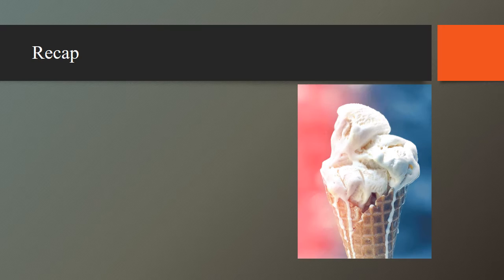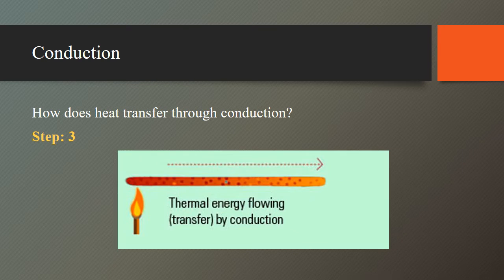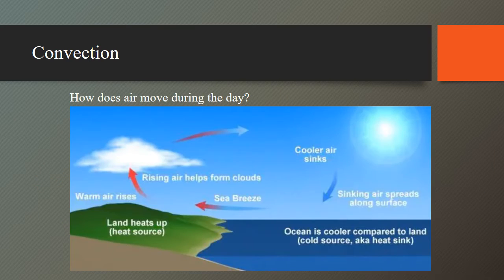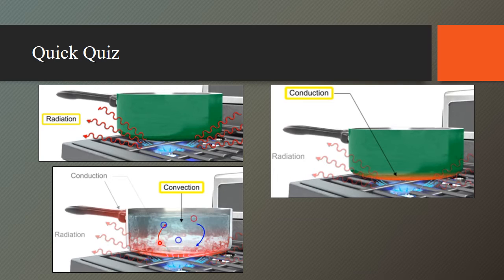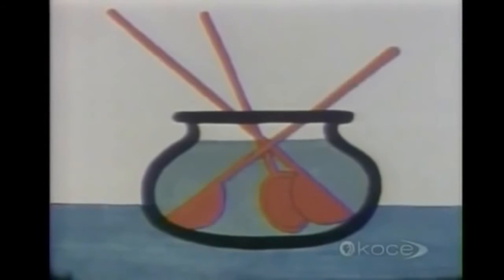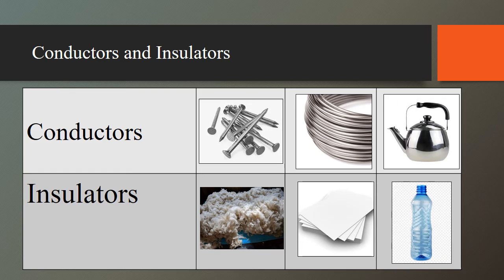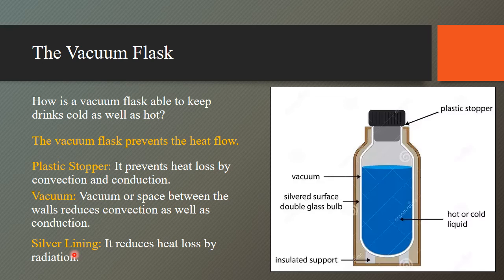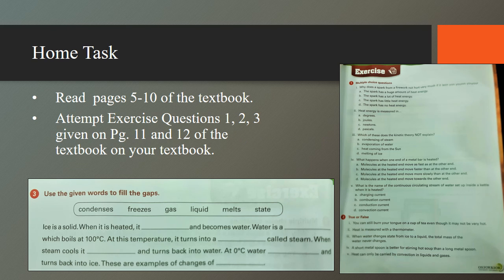VL3 W2 T1 Class VII Science 2020 21